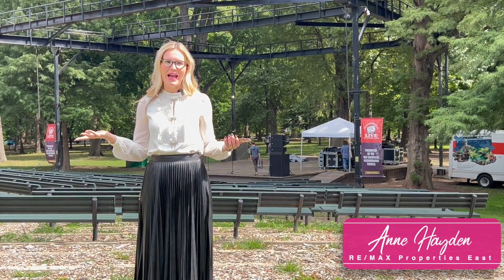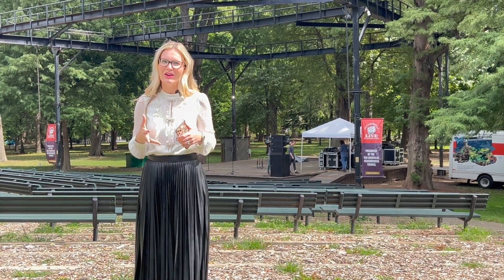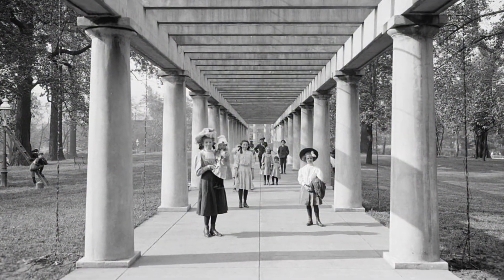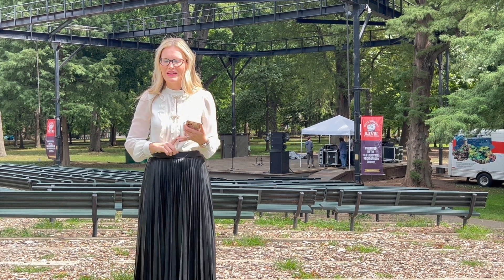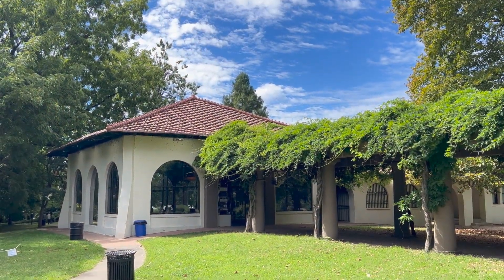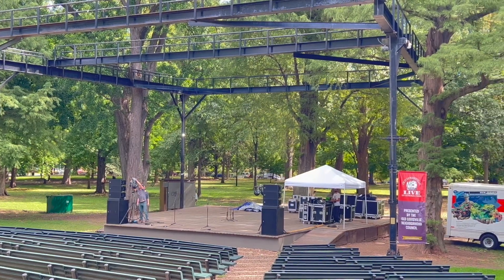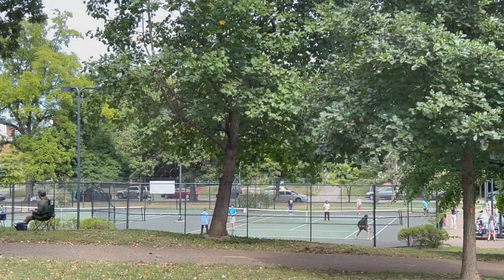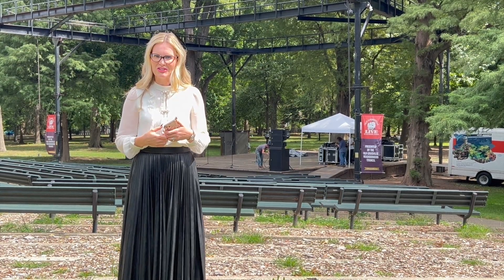Louisville has some amazing parks!! 🛝🏞️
🤩I have really enjoyed learning about how these wonderful parks came to be! Central Park in downtown Louisville is no exception. 🤩

I have been able to see many great performances at the amphitheater at Central Park and it has so many amenities. Another added bonus is that this park is surrounded by fantastic architecture found by the home in Old Louisville.🏡🏡🏡

What is your favorite park? 🤔🤔

Joe Hayden Real Estate Team - Your Real Estate Experts!